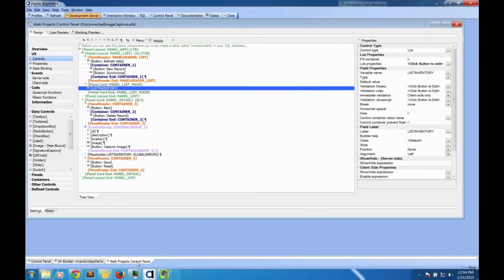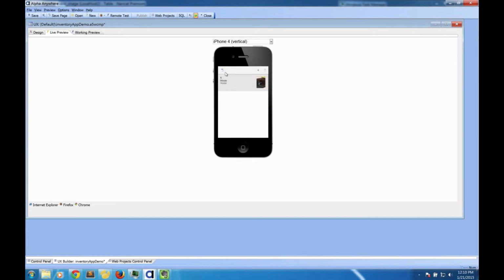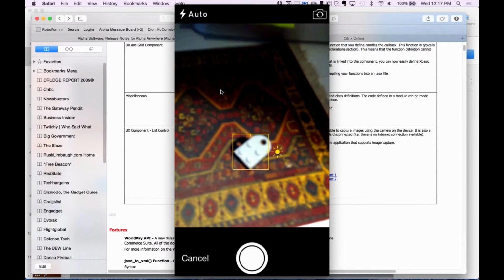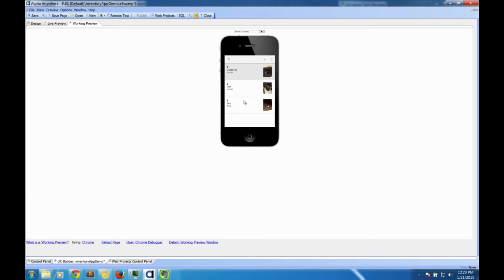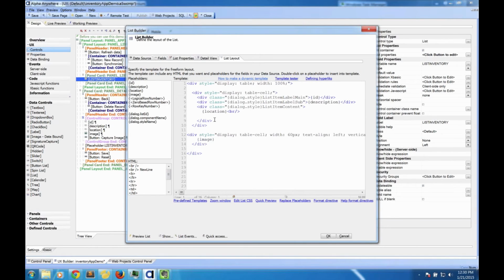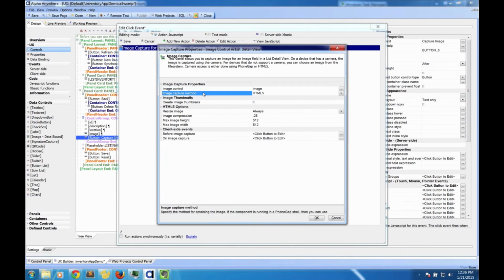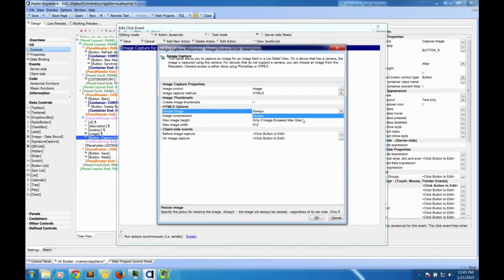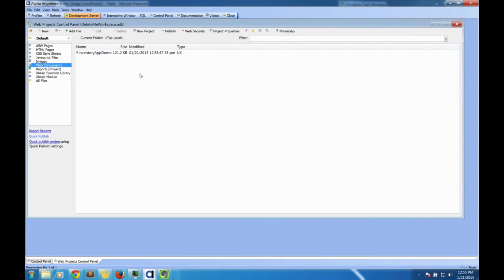20150123 Offline Image Capture Webinar Dion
20150123 Offline Image Capture Webinar Dion .